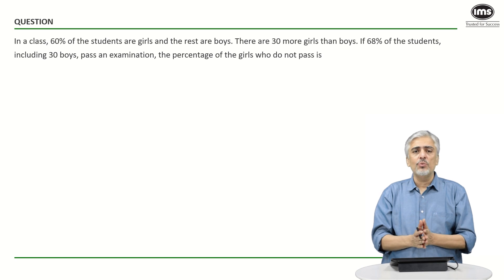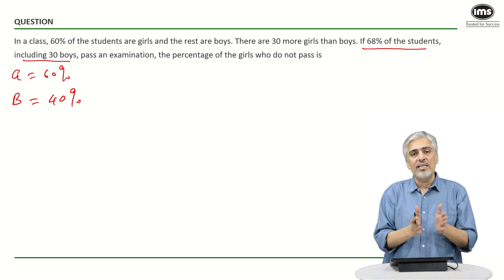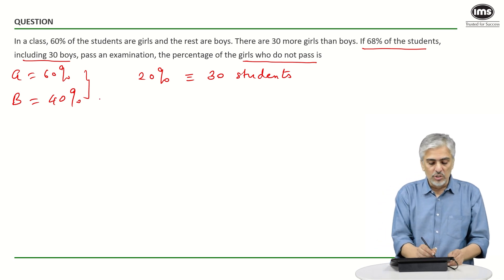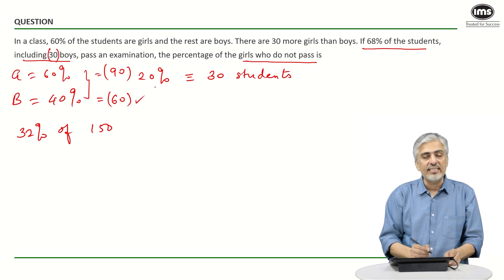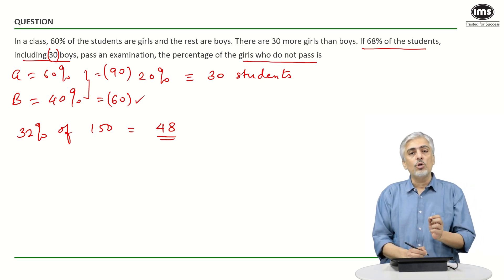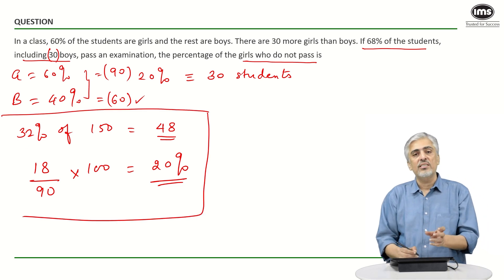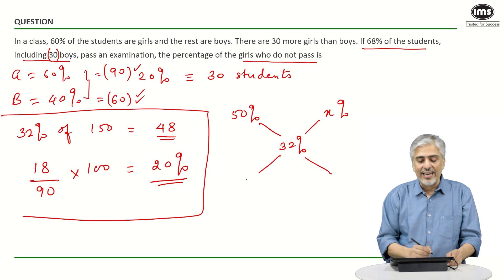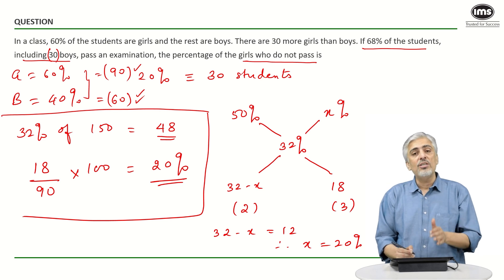Arithmetic for CAT 2025 Preparation | Best of CAT | CAT PYQs with Solution | Amit Panchmatia